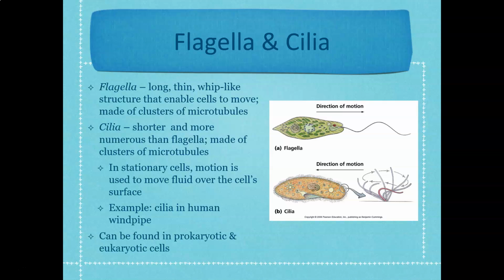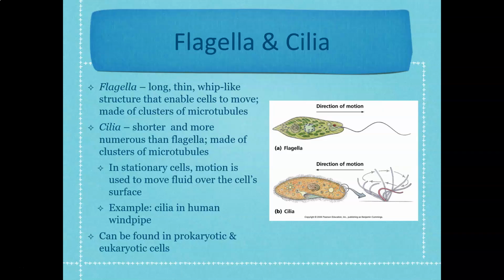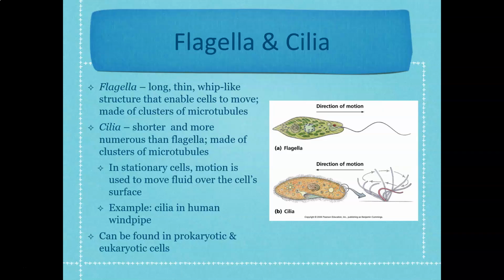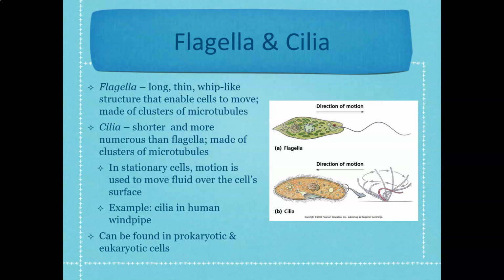Cell Structure Part 4 SB